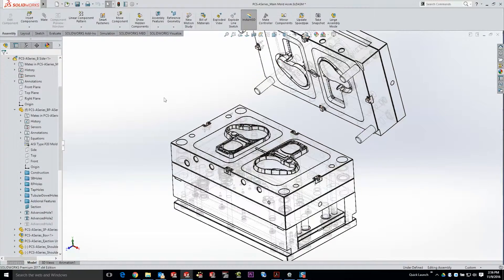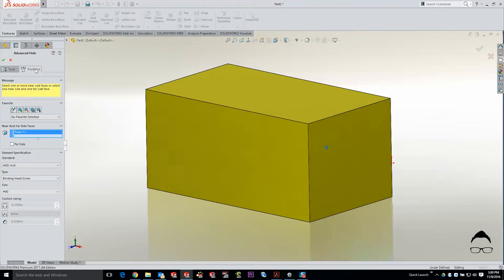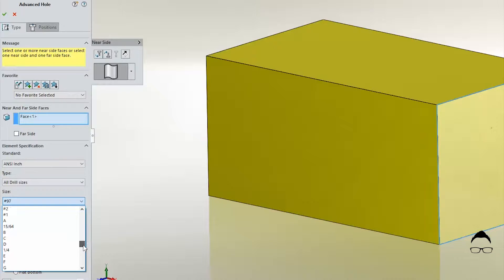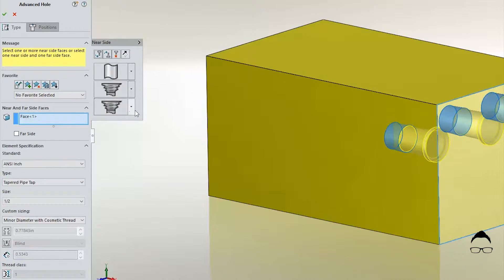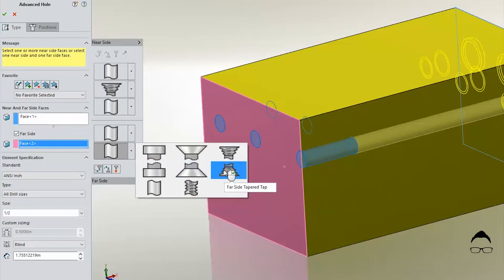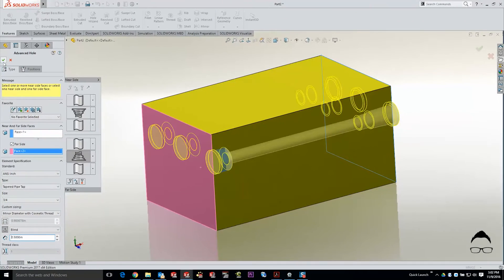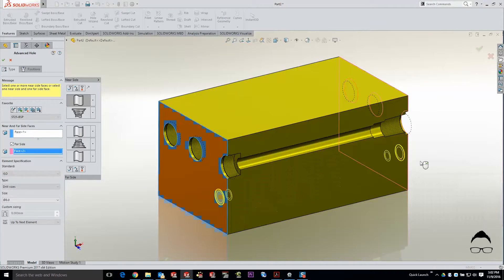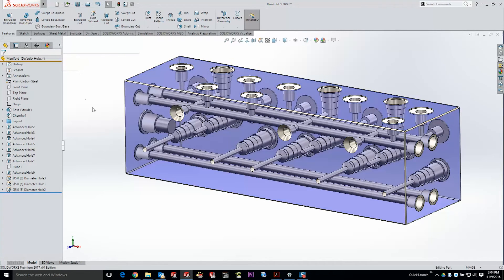Advanced Holes - SolidWorks Two Minute Tech Tip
Darin @ DASI is back showing you how to use the new Advanced Hole feature in SolidWorks 2017.  Create Compound Holes for Manifolds and Cooling Lines in Molds and Tools in a few simple steps!